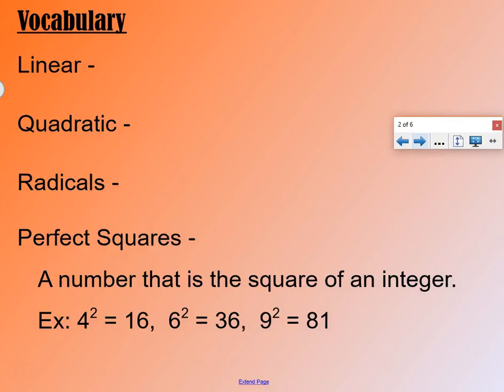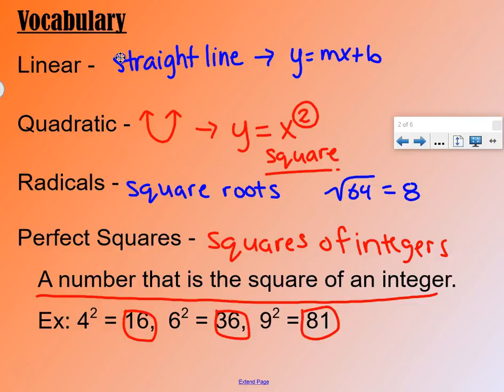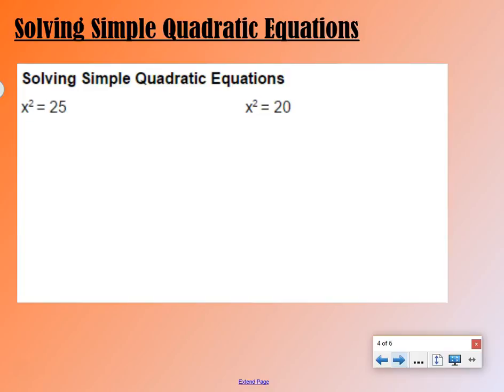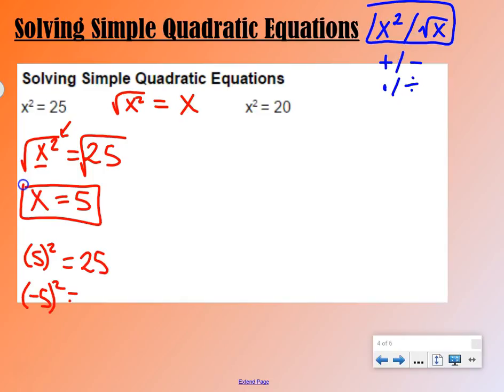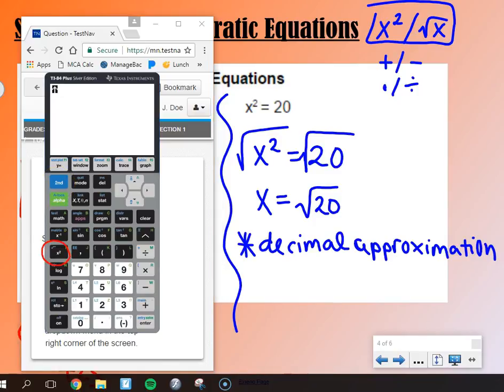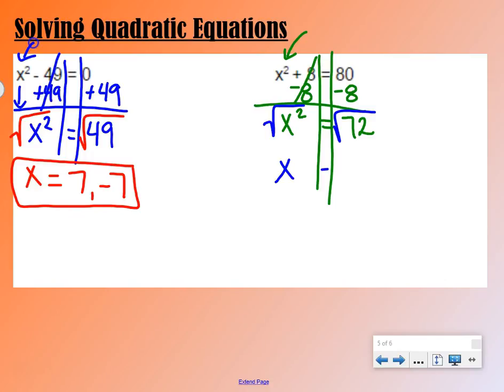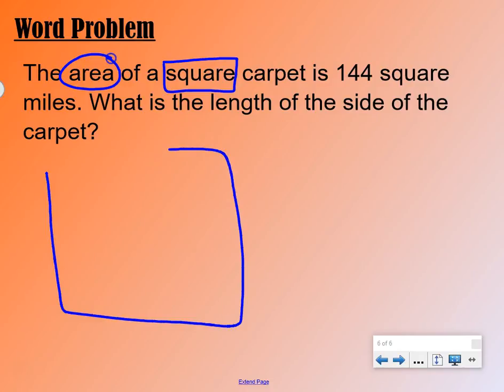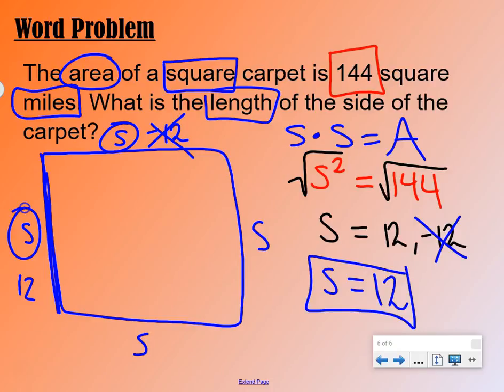11.3 Video Notes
Solving quadratic equations using the inverse relationships of squares and square roots.